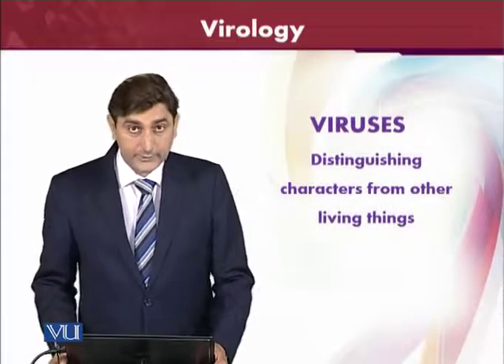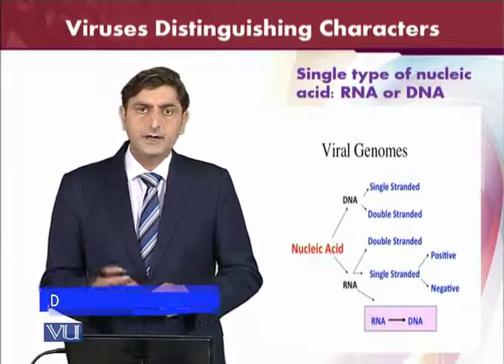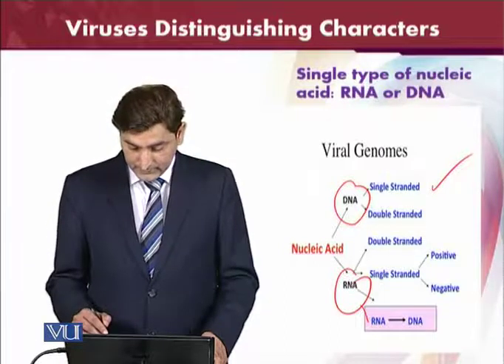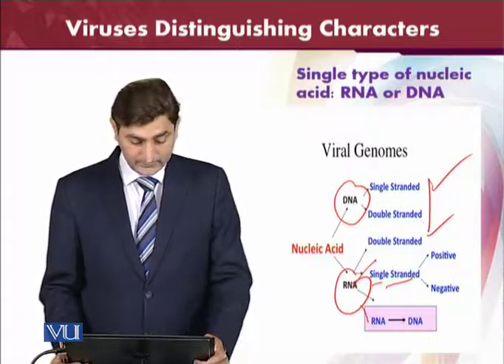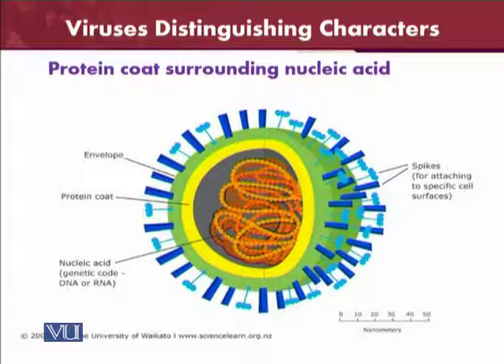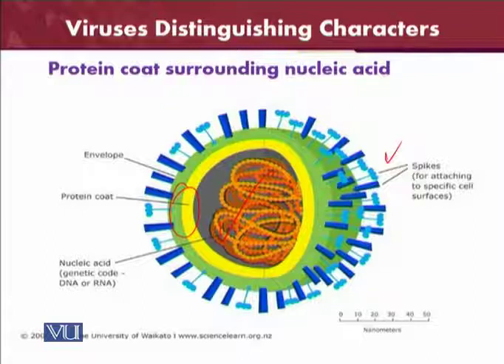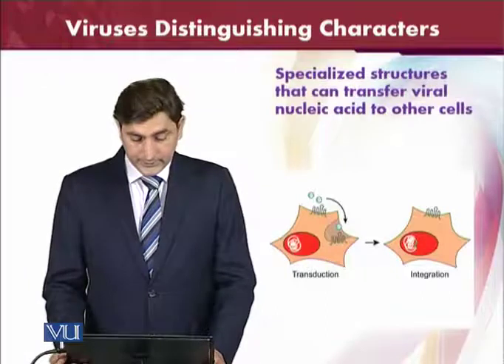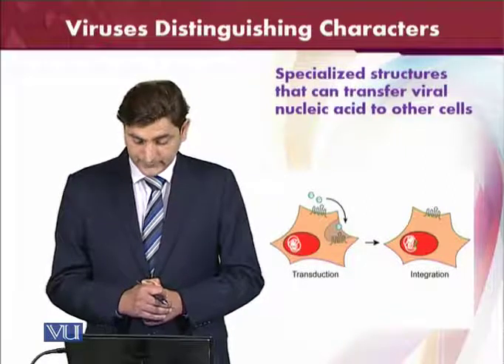BT601_Topic005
BT601-Virology